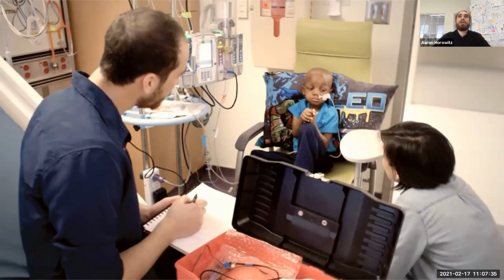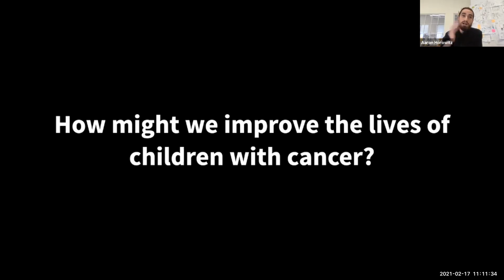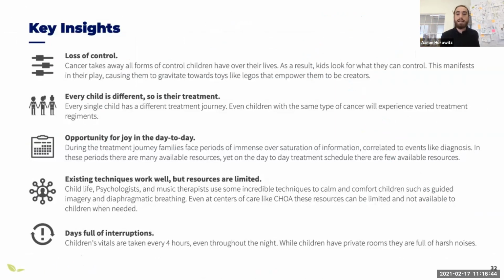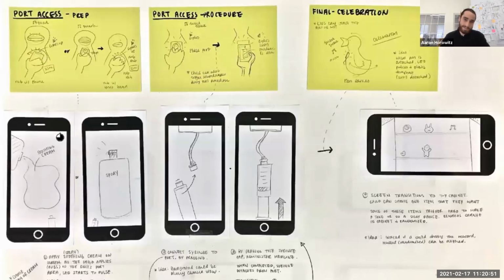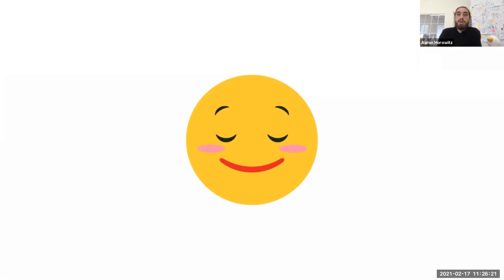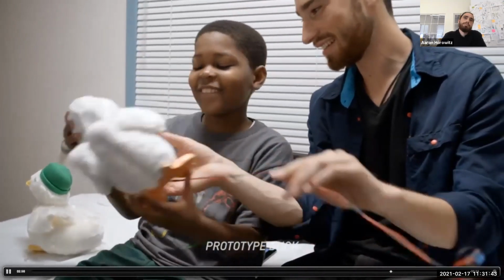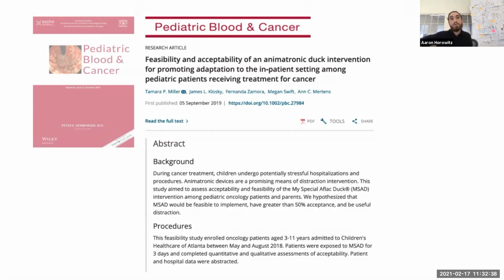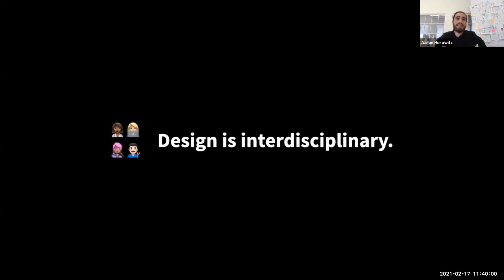Advance-CTR Qualitative Methods Series “The Power of Designing with Patients”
“The Power of Designing with Patients” Presented by Aaron J. Horowitz
Co-Founder & CEO, Sproutel

Aaron is a maker; from sculptures to business, he is fascinated with the process of taking an idea from concept to reality. His experience growing up with human growth hormone deficiency inspired a desire to bring empathy, design, and a patient-centered mindset to healthcare. He is the co-founder and CEO of Sproutel, a research and development workshop focused on creating play-based healthcare innovations. Sproutel is best known for their work collaborating with Aflac to create My Special Aflac Duck, a robotic companion for children with cancer!